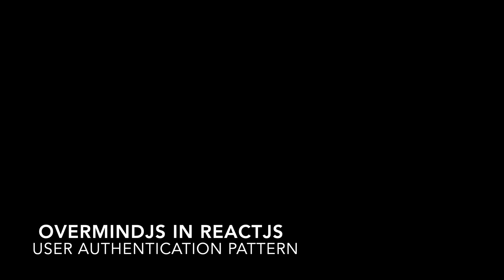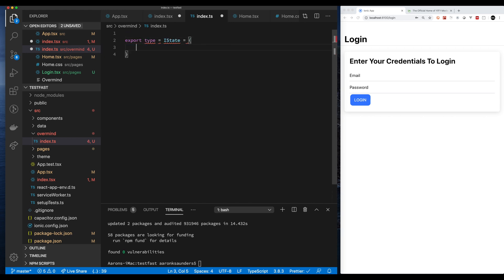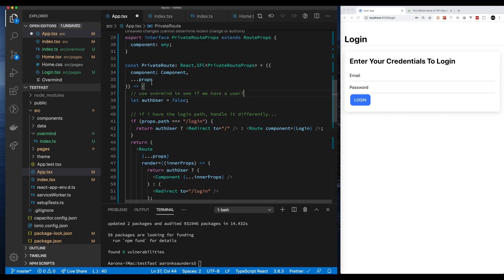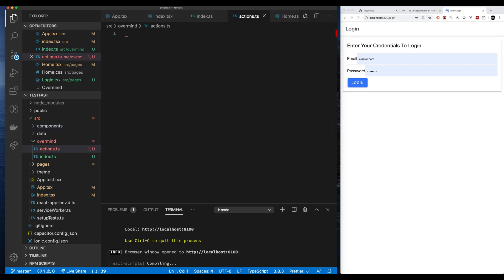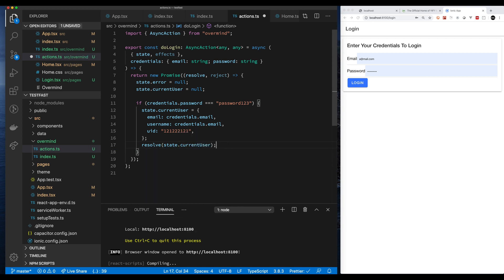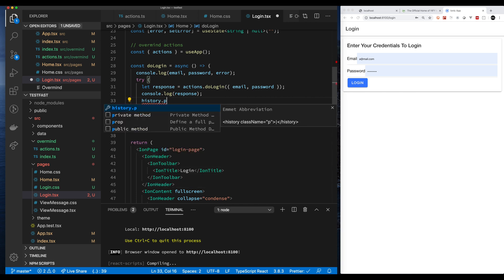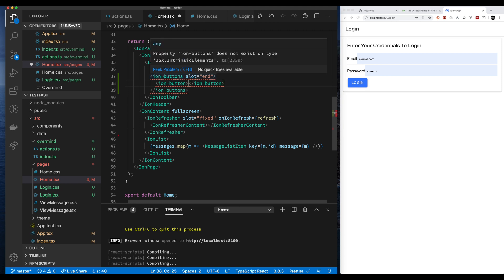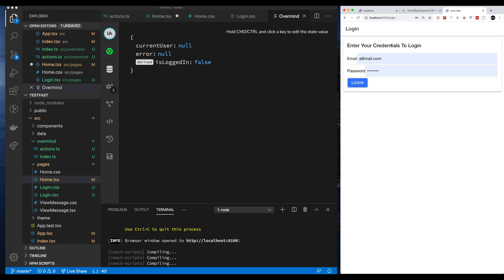Working With Ionic Framework ReactJS and OvermindJS - User Login / Logout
User Authentication Pattern In ReactJS Using OvermindJS

Overview 0:01
The real code starts at 1:00

Simple authentication flow using overmindjs and reactjs, using ionic framework React JS components for the UI.

Tracking User Authentication State In ReactJS Using OvermindJS